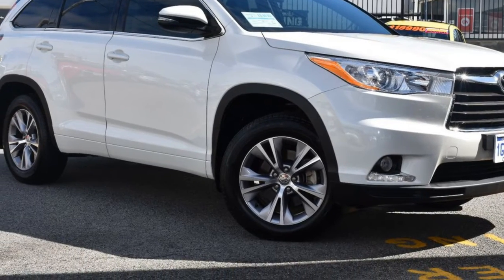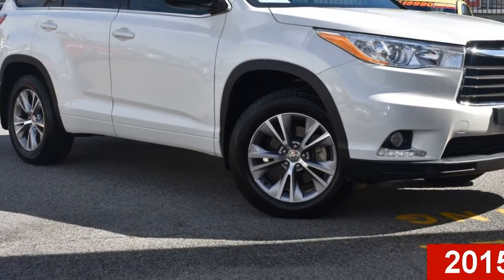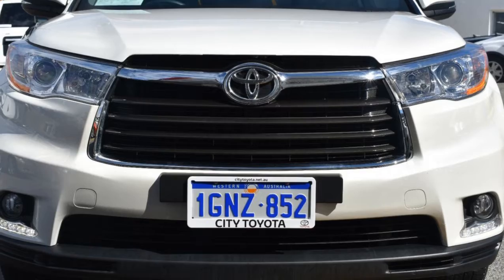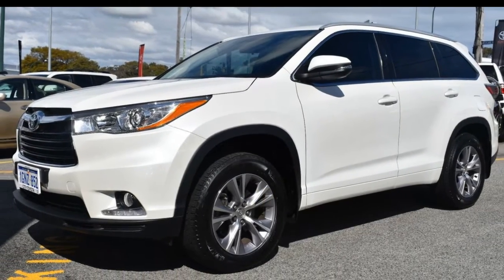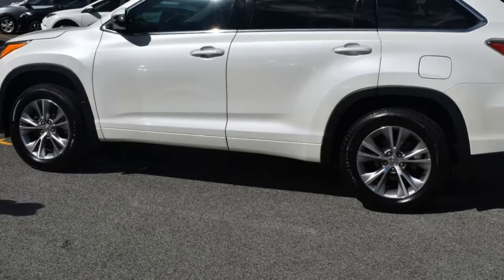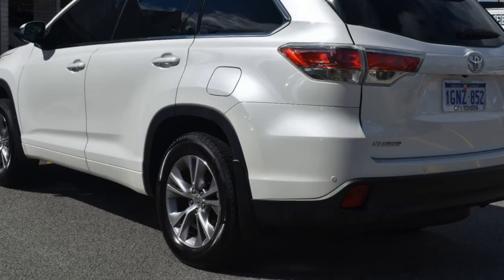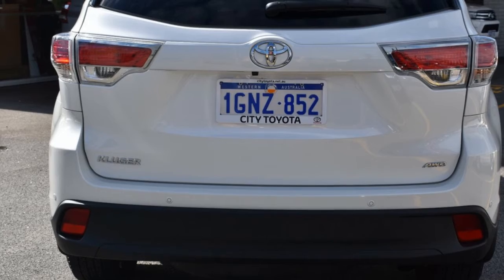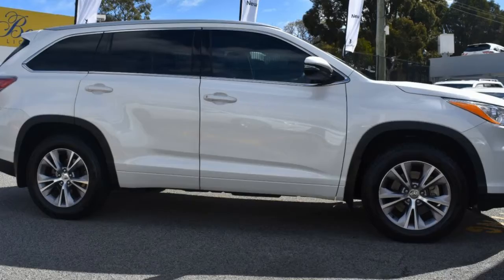2015 Toyota Kluger GSU55R GXL AWD Crystal Pearl 6 Speed Sports Automatic Wagon